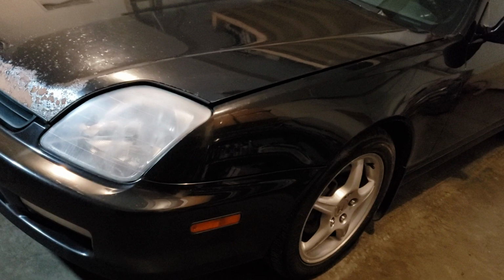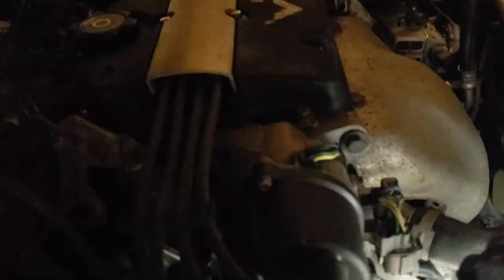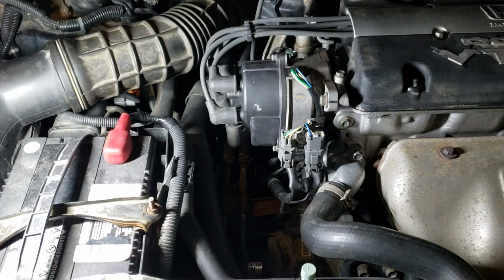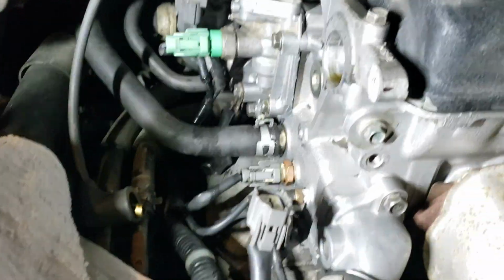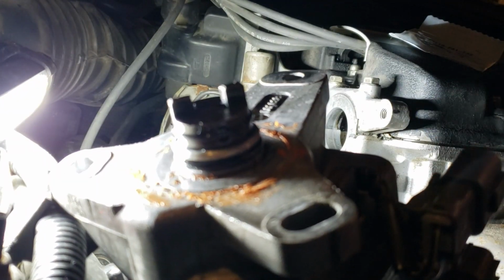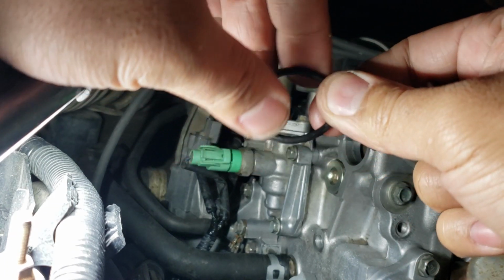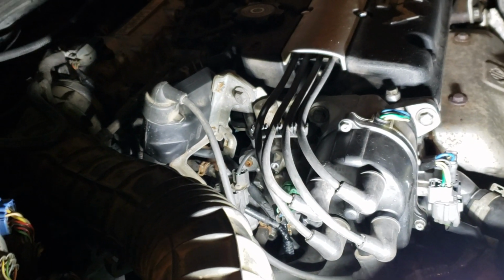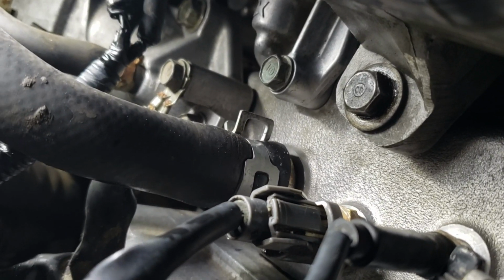Part1: Engine oil leaks Diagnose! Honda Prelude 2.2L